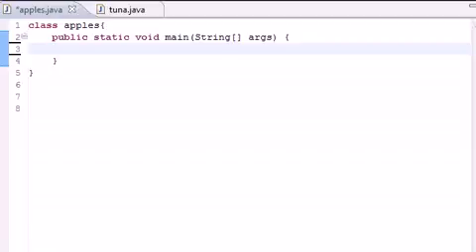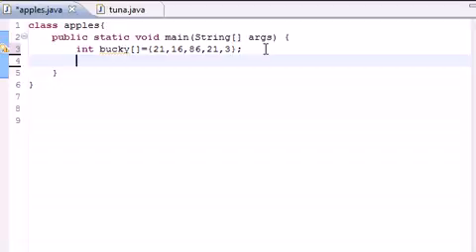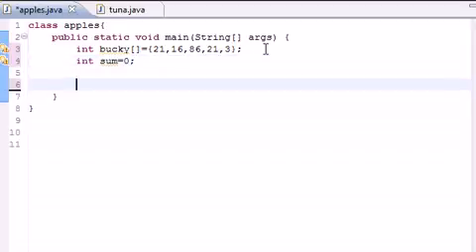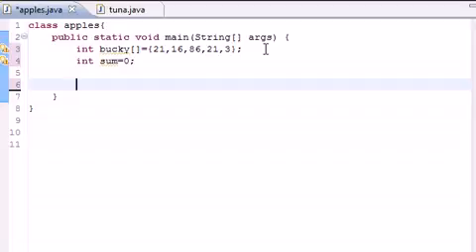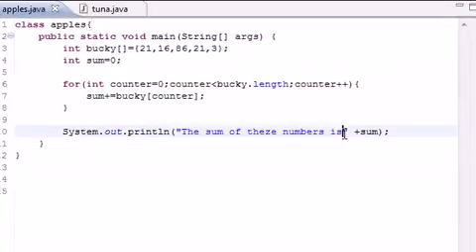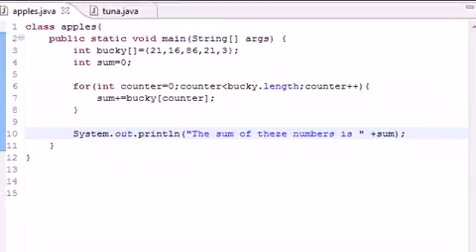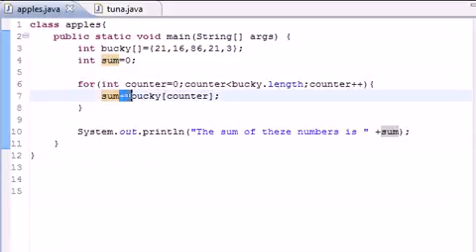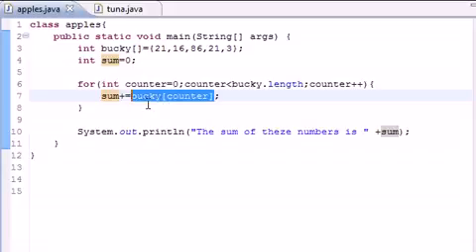Java Programming Tutorial 29 Summing Elements of Arrays YouTube